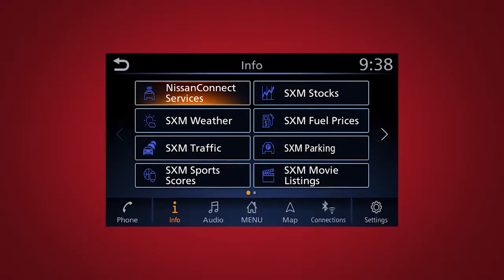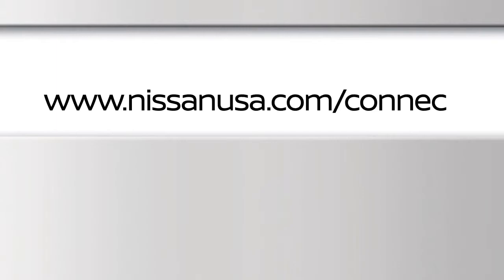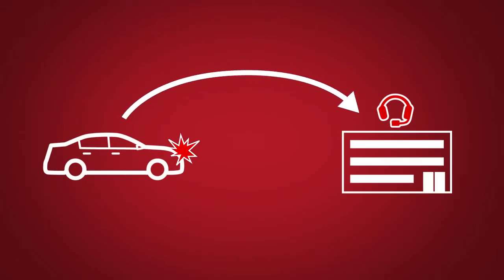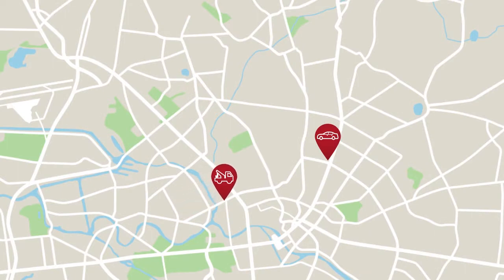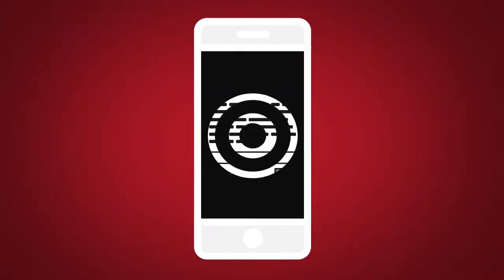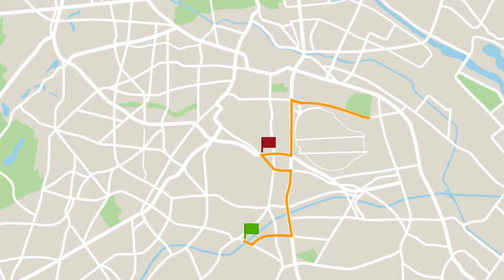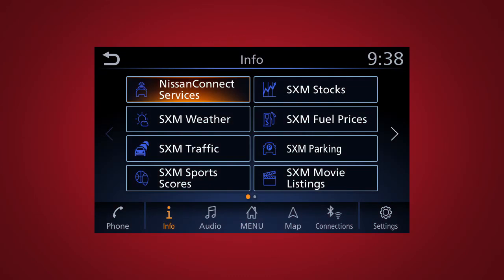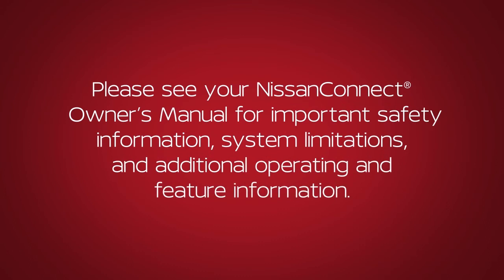2020 Nissan Altima - NissanConnect® Services Powered by SiriusXM (if so equipped)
NissanConnect® Services is a collection of security and convenience services that add innovation to your daily drive.

To enroll in NissanConnect® Services, create an account or log into your Nissan Owner Portal with your Vehicle Identification Number or VIN. Follow the prompts to enroll in NissanConnect® Services. Next, download the NissanConnect® Services companion app and log into it using your Nissan Owner Portal ID and password.

Here is a quick overview of some of the features that may be available for your vehicle. A full description of these and other NissanConnect® Services can be found in your NissanConnect ® Owner's Manual.
● Automatic Collision Notification, a service that generates an automatic connection between the vehicle and the Emergency Response Center when the vehicle has been involved in an accident that was severe enough to deploy the air bags.
● Emergency Call, which connects you to a NissanConnect® Services Specialist who will assist in the dispatch of emergency services to the vehicle location. To use this feature, press the SOS button on the overhead console. The SOS button should only be used in emergency situations.
● Roadside Assistance, which dispatches roadside assistance to the vehicle location in non-emergency situations. Roadside Assistance can be accessed by touching the headset icon on the map screen, via mobile application or by calling the Roadside Assistance provider directly.
● Stolen Vehicle Locator, a service that works in coordination with law enforcement agencies to assist in the recovery of a stolen vehicle.
● Remote Door Lock/Unlock, for use when you forget to lock your car or if you need to open it and don’t have the keys. To use this feature, log in to the NissanConnect® Services companion app or website or contact a NissanConnect Services Response Specialist.
● Journey Planner, with which you can send a route with a destination and up to five waypoints directly to the vehicle.
● Boundary Alert, a feature that allows you to monitor the movement of your vehicle in and out of specified regions you have set on the Monitoring section of the NissanConnect® Services web portal or companion app.
● Alarm Notification, a feature that will notify you when the factory-installed vehicle alarm system has been activated.
● Maintenance Alert, enables you to receive notifications of a vehicle system malfunction that triggers instrument panel warning lights.
● Connected Search, can conduct a search of Points of Interest within a certain distance of the vehicle's location.
● Valet Alert, which can be set through the NissanConnect® Services companion app or website to inform you if your vehicle has been moved outside a .2 mile radius of your drop-off zone, and
● Curfew Alert, for setting curfew limits through the NissanConnect® Services companion app, or website, to be notified if the curfew is violated.

To access the NissanConnect® Services menu:
● Touch INFO on the launchbar, then
● Touch NISSAN CONNECT SERVICES.

You can also access the Voice Menu directly by touching the headset icon located on the navigation screen.